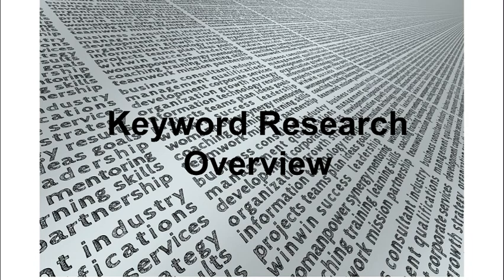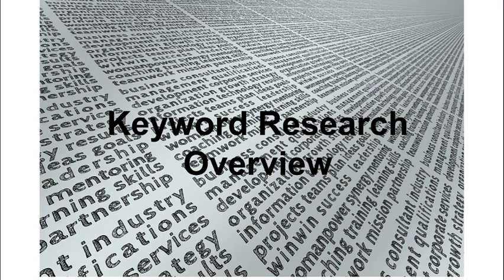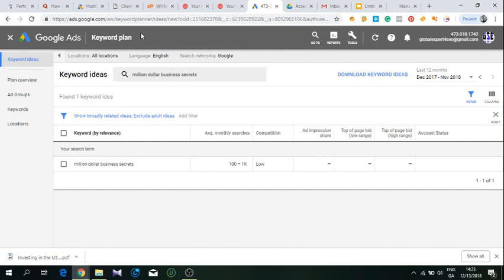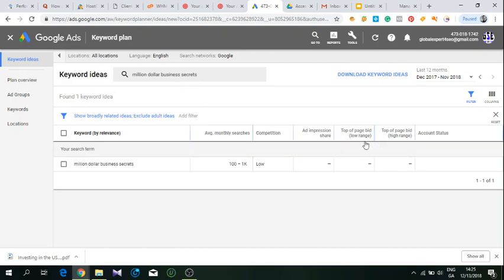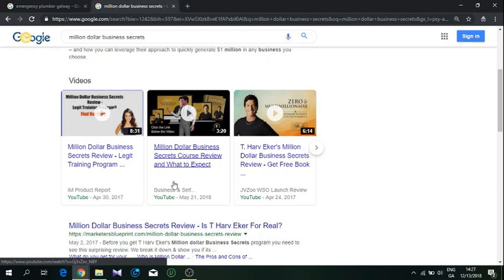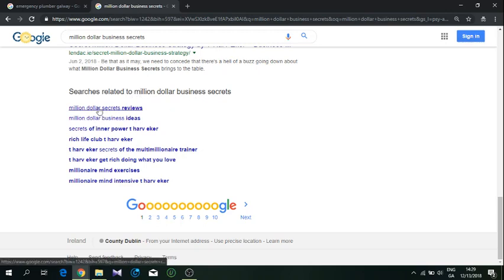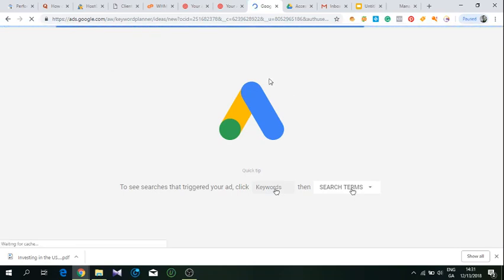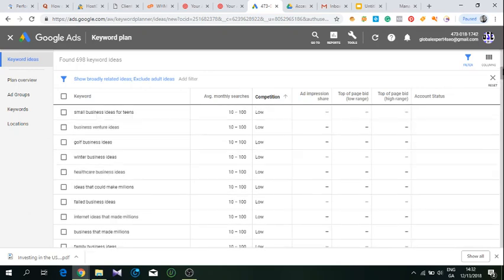How to Do Keyword Research for SEO Quick Overview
This is an overview of how to do the keyword research for SEO to get good results short-term and long-term.

The main Key in successful SEO dwells in picking up the right keywords and start consistently optimizing for them. It's very important to not hurry and go for high-volume keywords because those will take forever to rank with a new website.

That's why I recommend to do the research and find some long tail quality keywords that do not have many monthly searches but are relatively easy to rank for.

I introduced the handy tool Keyword Planner, straight from the owners of the biggest search engine Google. It's a great rough guide to research keywords, the best way is to use the tool in combination with own brain.